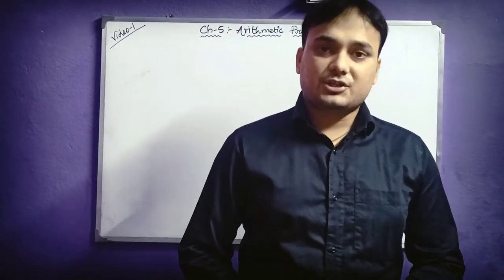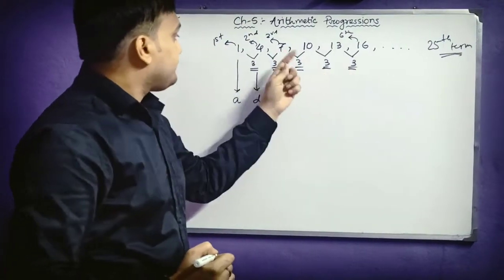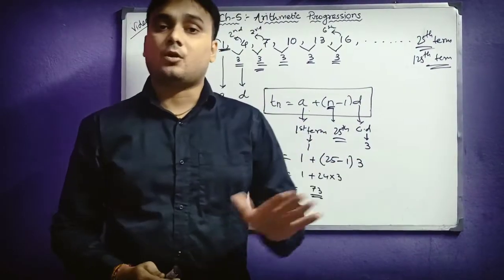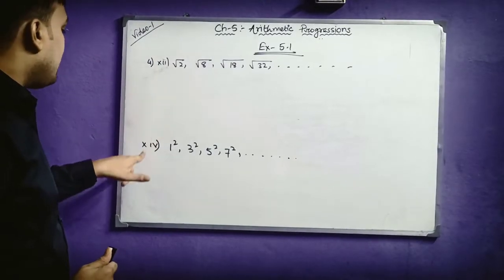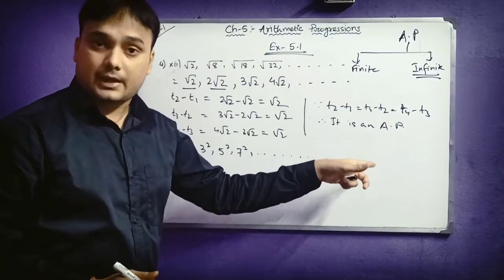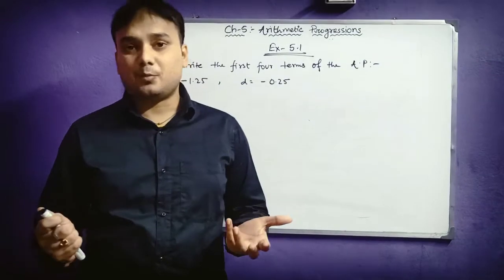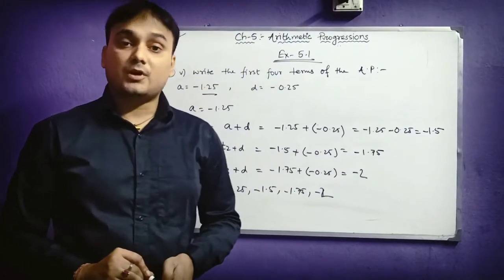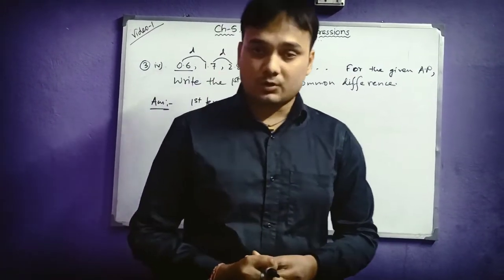|| Arithmetic Progression || Class : X || || Part : 1 || Concept on the Chapter & Ex: 5.1 ||